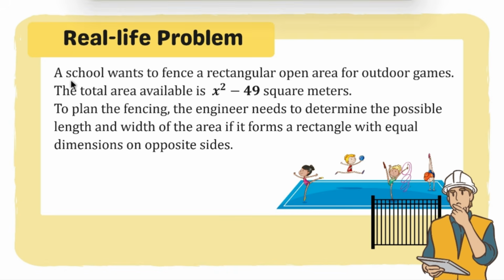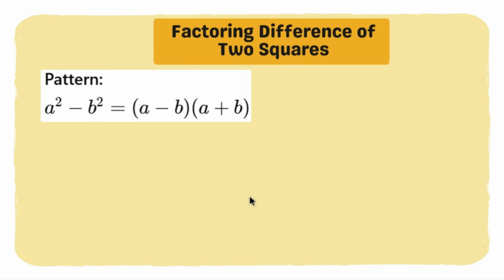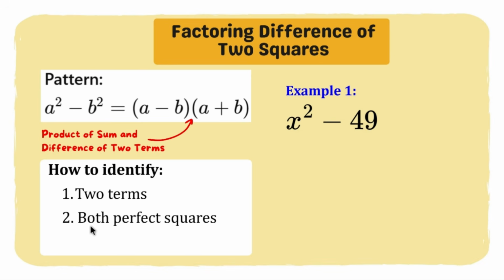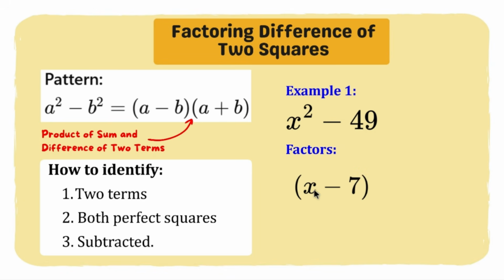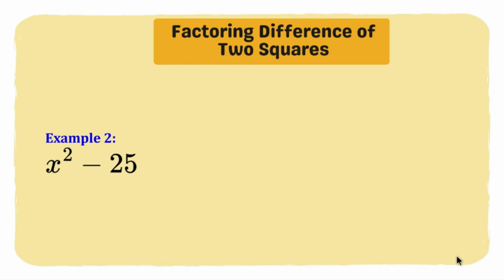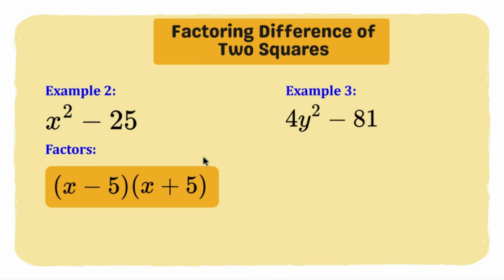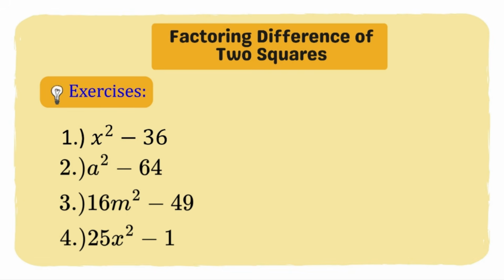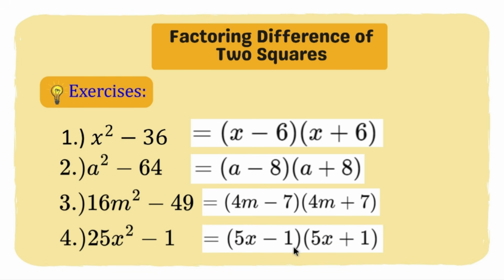Grade 8 MATH Term 1 Week 3, 4, 5: Factoring Difference of Two Squares | MATATAG - Quarter 1 Tagalog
This video for Grade 8 (1st Term/First Term - Week 3 to 5) is about Factoring Polynomials - Factoring Difference of 2 Squares. It is a factoring technique that involves the Product of Sum and Difference of Two Terms. This is part of the lessons under DepEd's new MATATAG Revised K to 10 Curriculum and the Three-Term School Calendar, while also covering the (1st) First Quarter of the old quarterly school calendar.